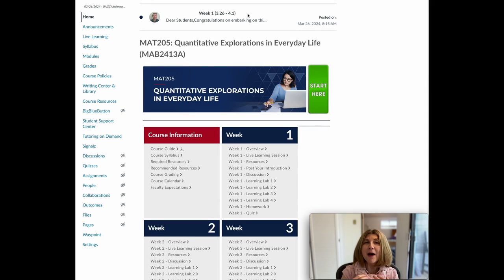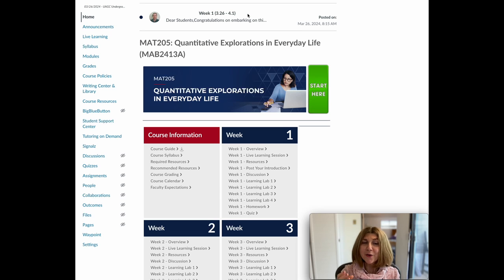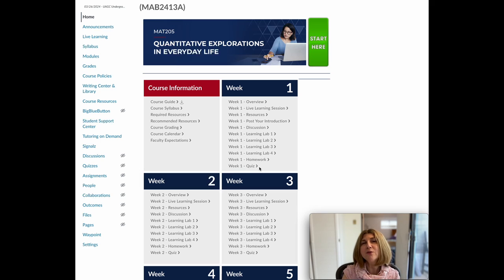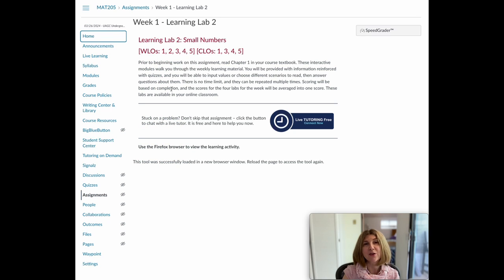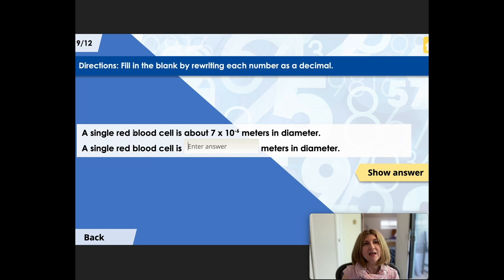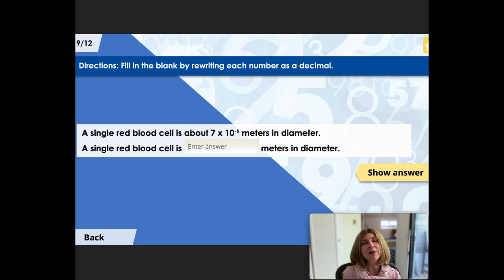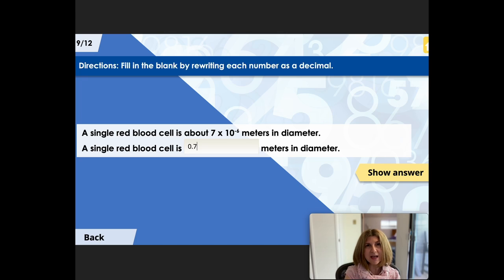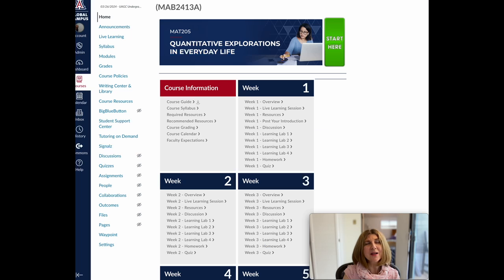UAGC // MAT205 Quantitative Explorations in Everyday Life Classroom Walkthrough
Welcome to MAT205! In this video, you'll be introduced to the concepts and outcomes you'll discover in MAT205: Quantitative Explorations in Everyday Life!